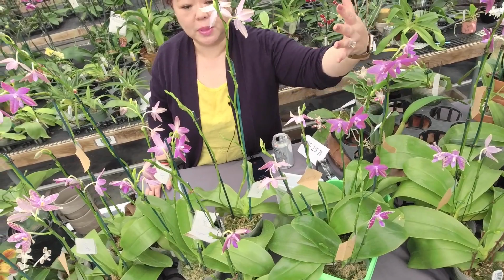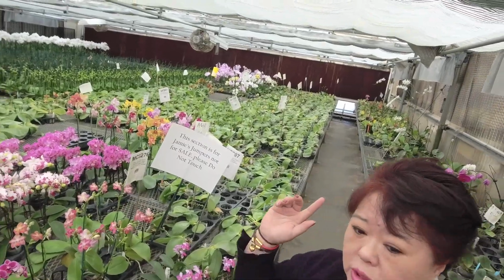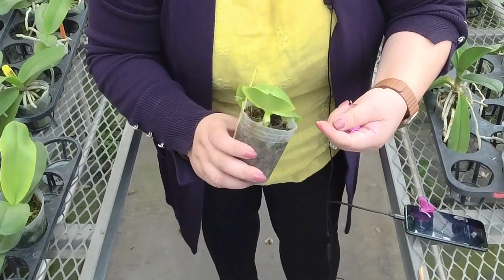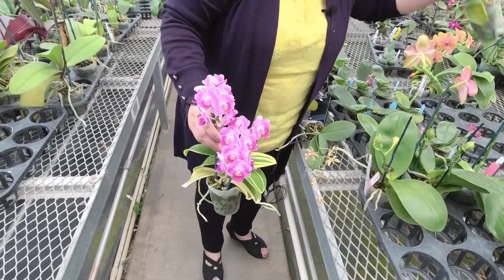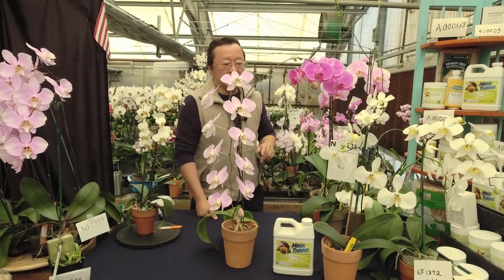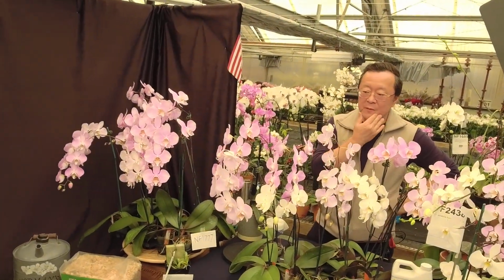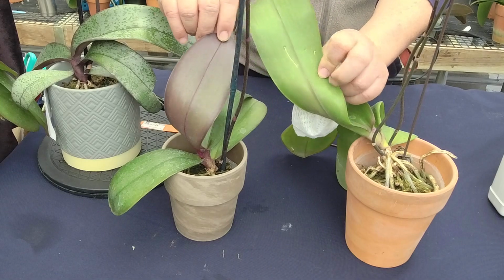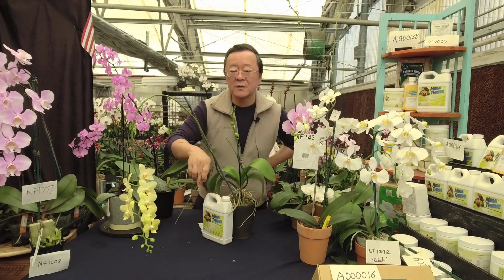Norman Fang Live! Episode 49 Phalaenopsis sanderiana, new color forms and ornamental leaves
Norman Fang of Orchids.com teaches us about the species Phalaenopsis sanderiana, new color forms and ornamental leaves this week.  If you were every curious about sanderiana and why people collect this species this is a must watch for you.